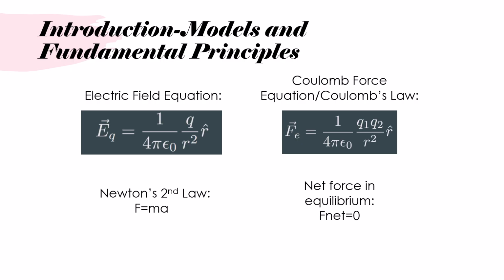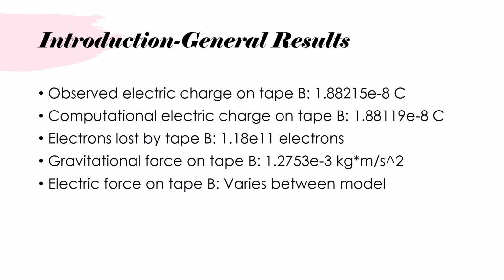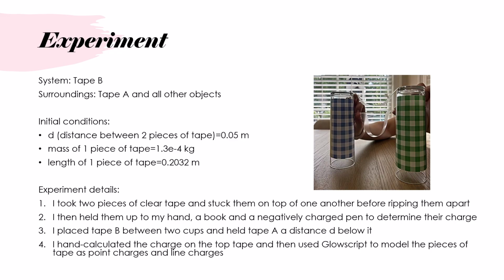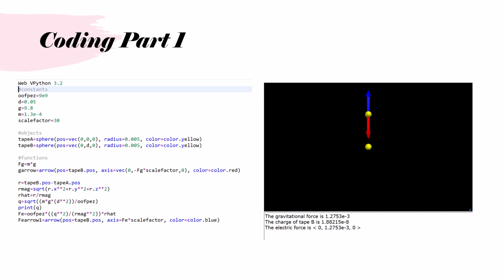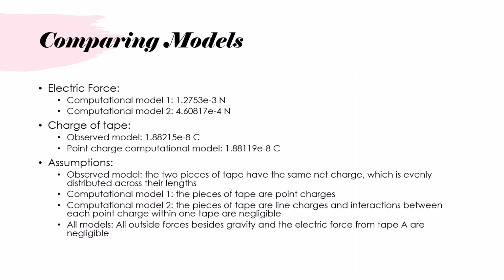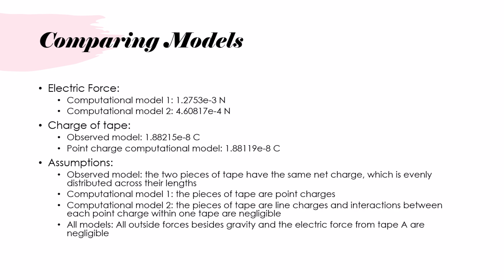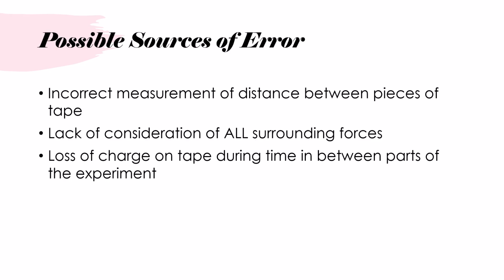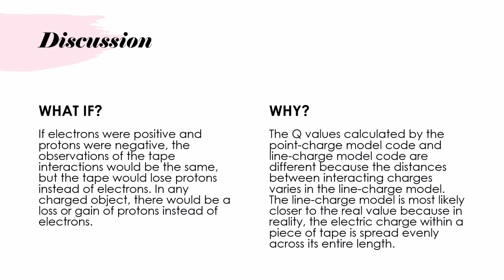Physics 2212 Lab 1